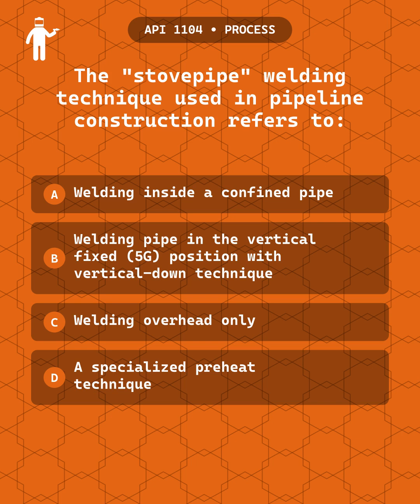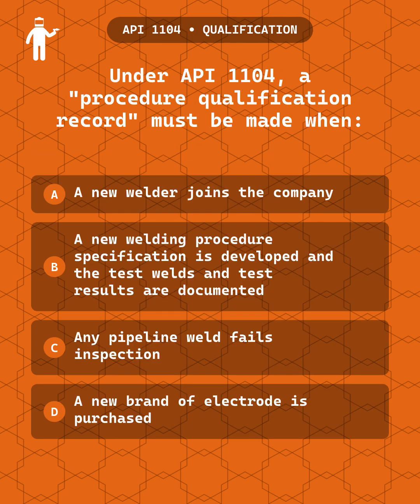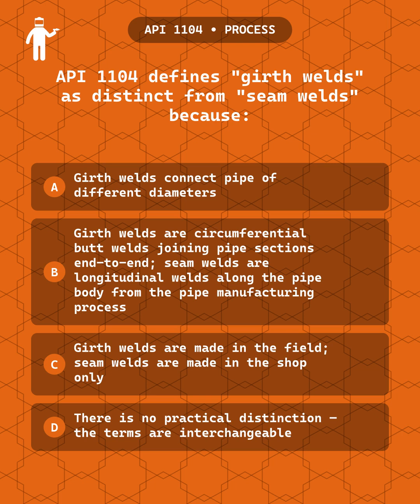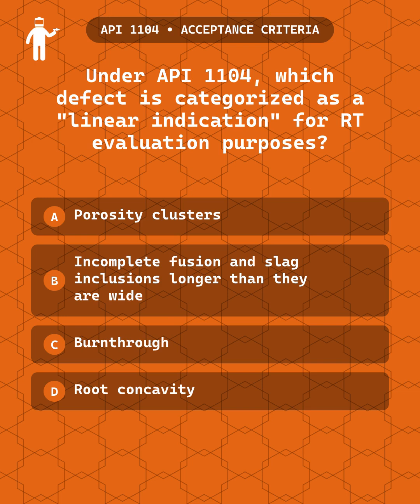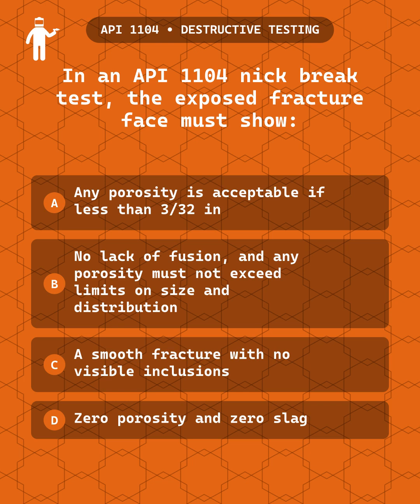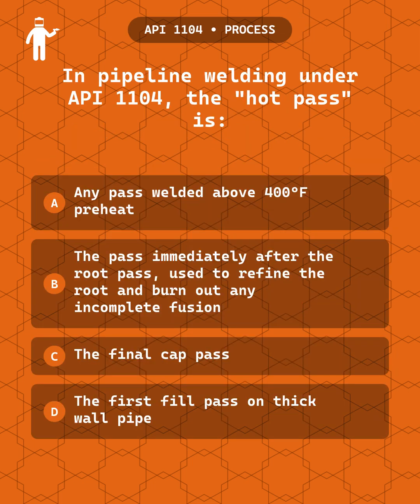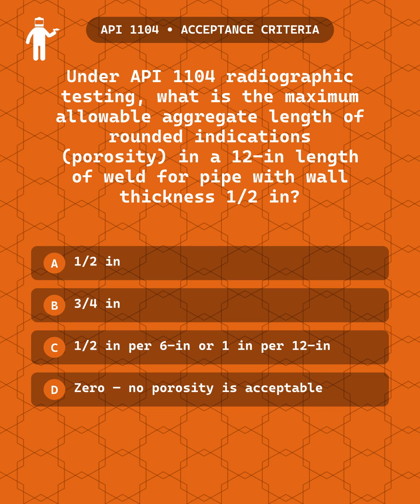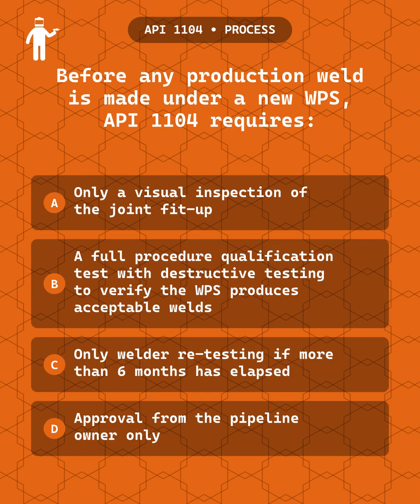API 1104 Certification Practice Quiz - Pocket Welder Helper